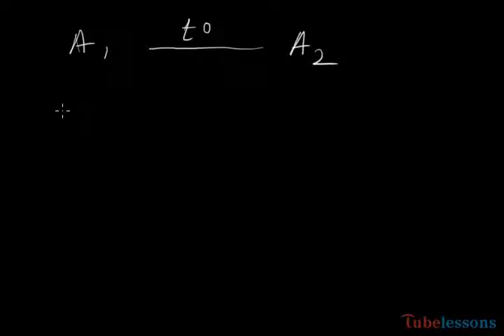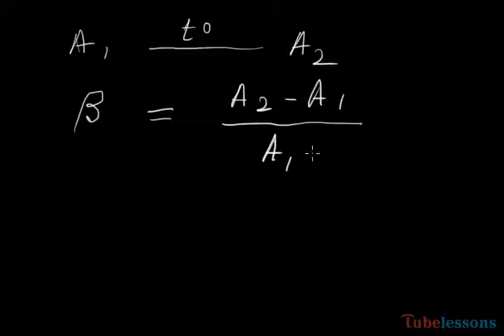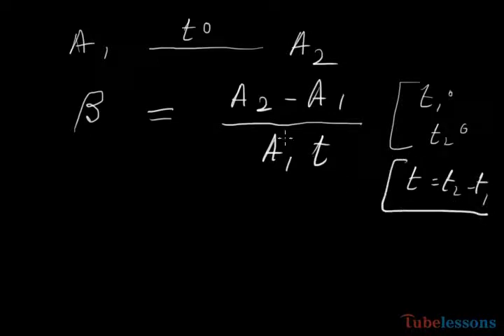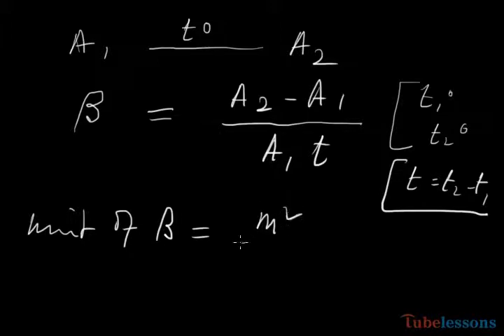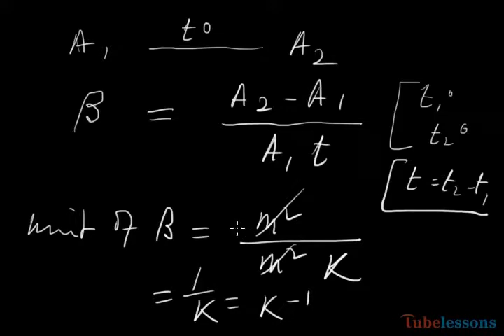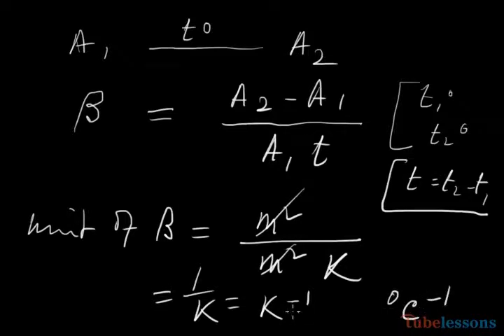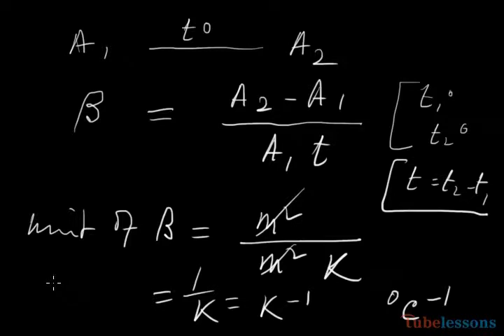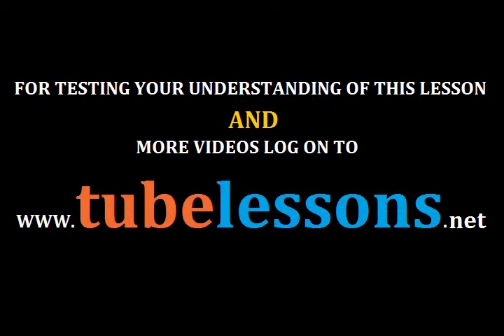Superficial expansion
Superficial expansion and its reason. Superficial expansion coefficient. Unit of Superficial expansion coefficient.